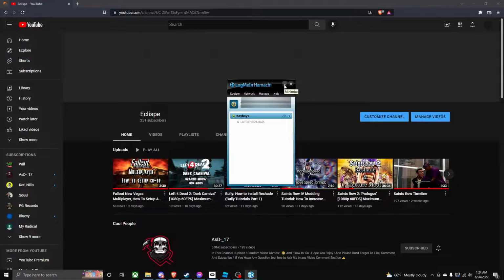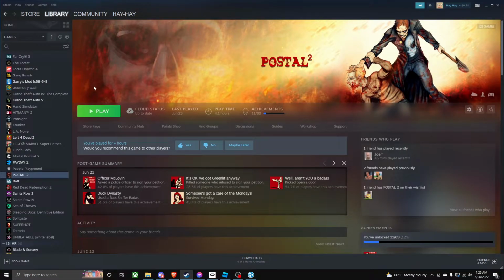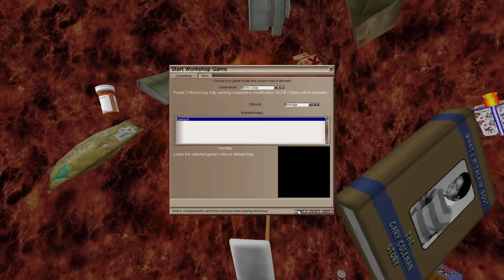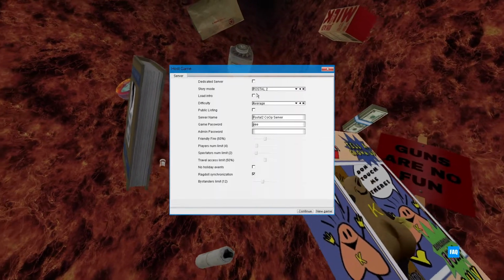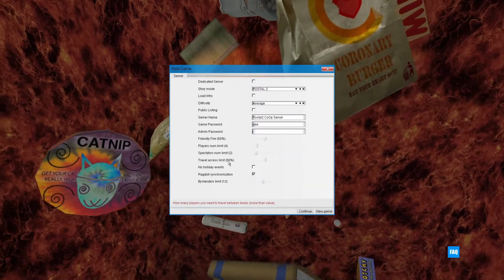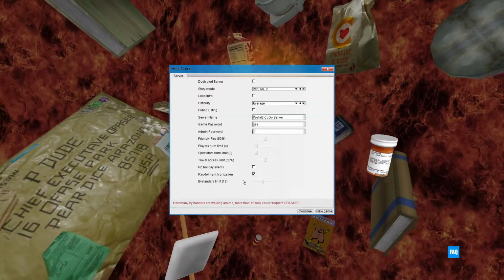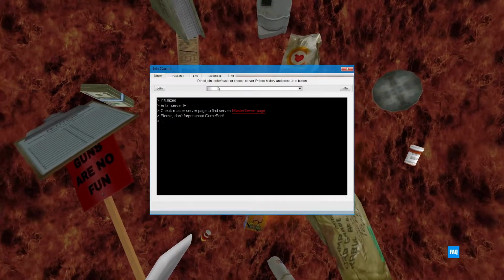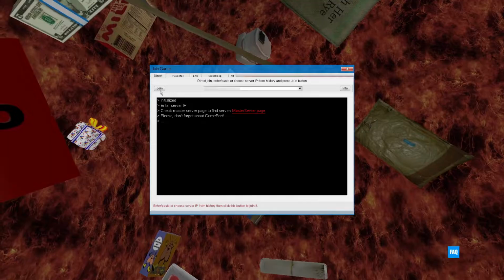How To Setup Co-op On Postal 2 (using a network)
This video goes in detail on how to run a postal 2 co-op server using a network.